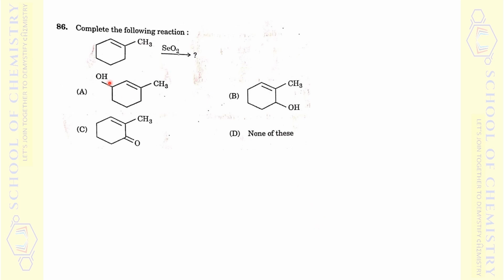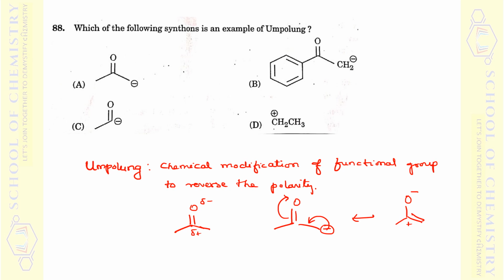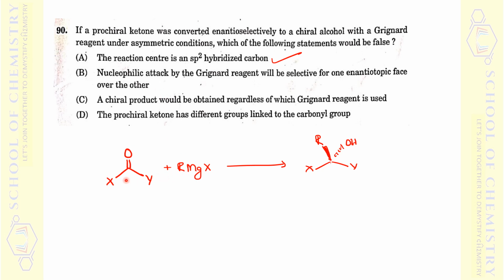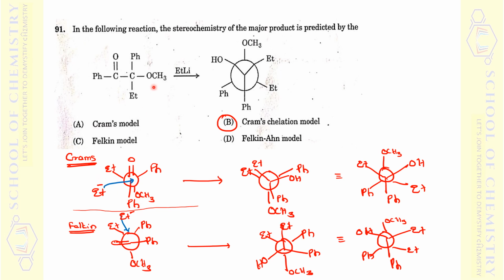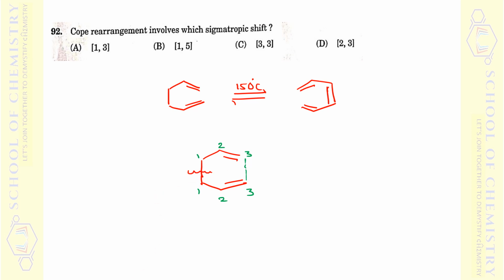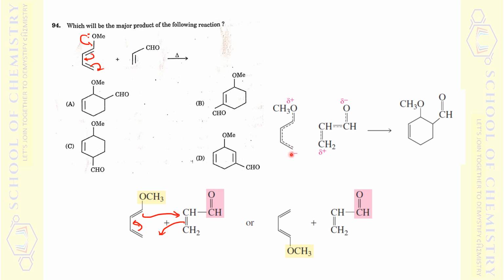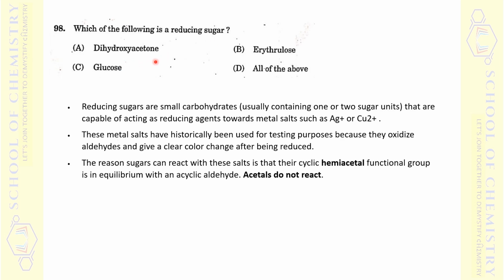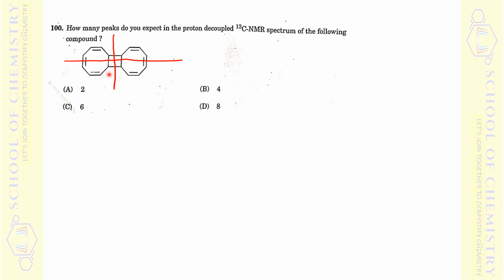KSET Jan-24, Organic Part-2